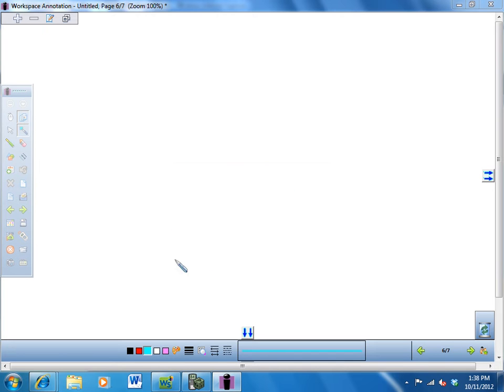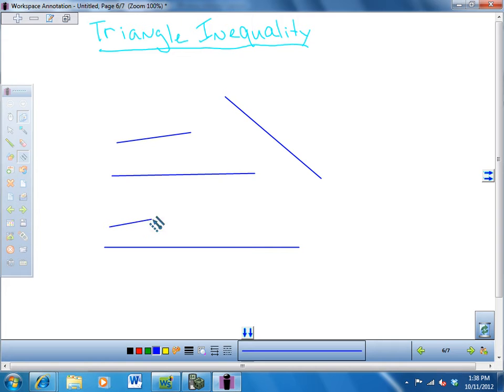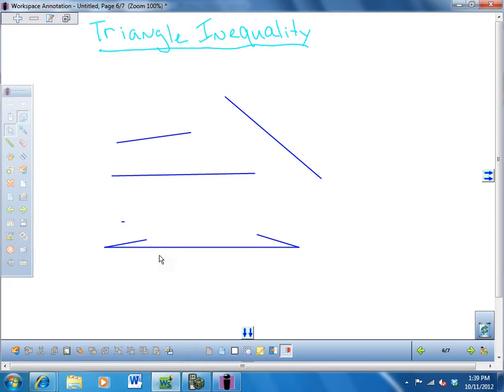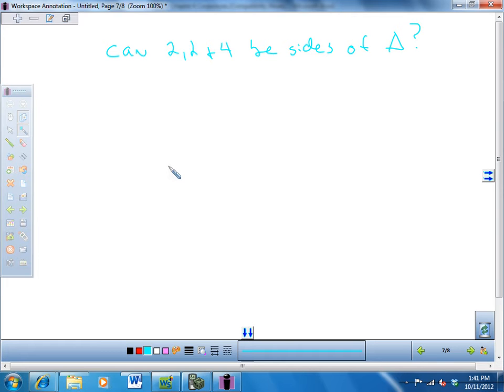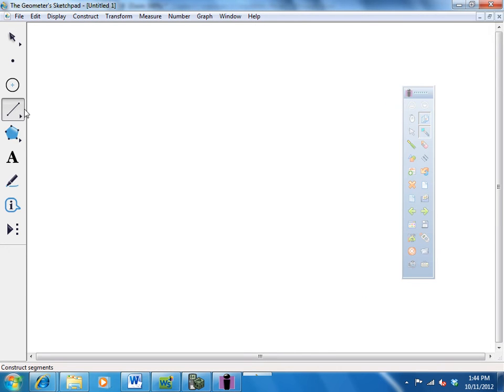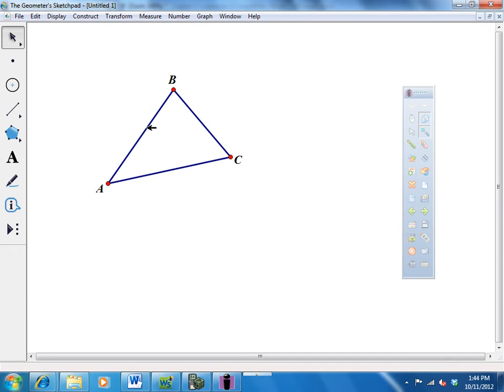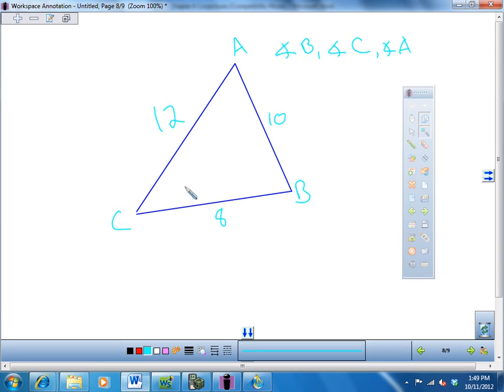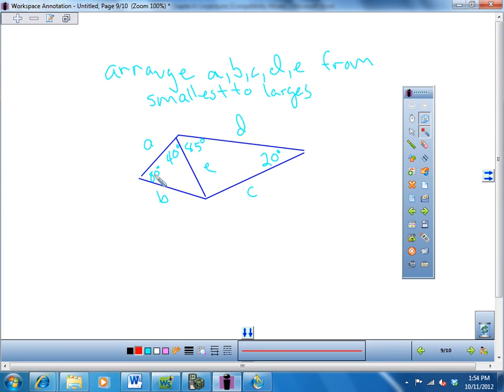4 3triinequ extangle